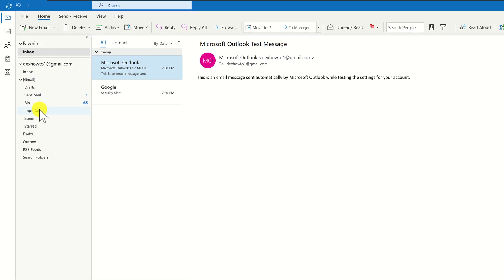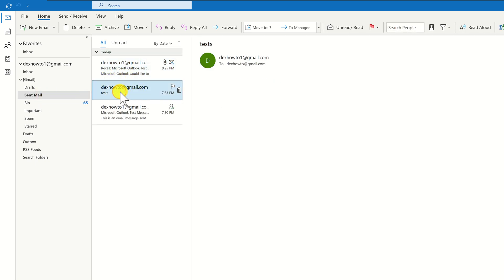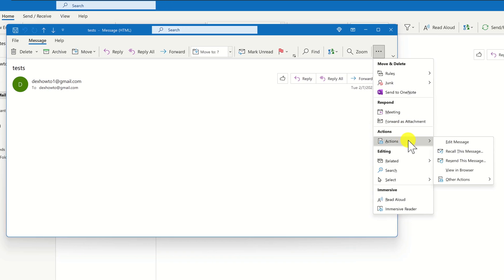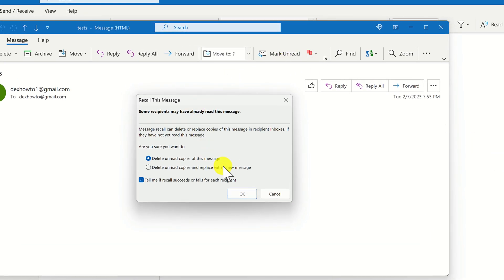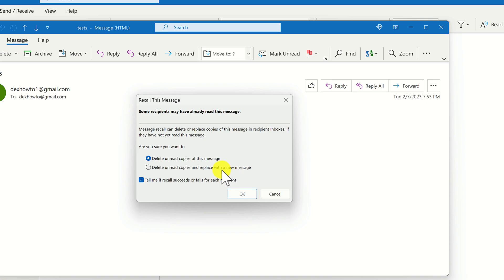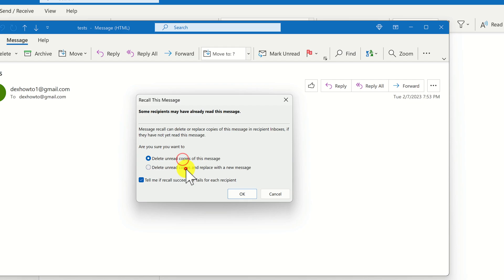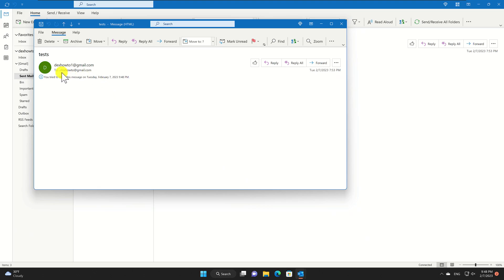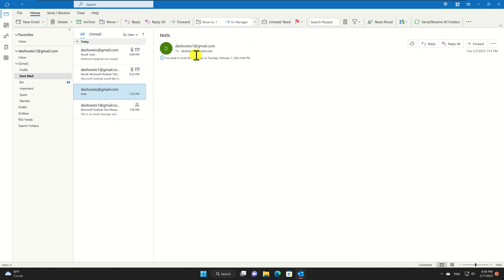How to Recall an Email in Outlook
Made a mistake in an email? Mistakenly sent a text to the wrong person? Don't worry! In this tutorial, we'll show you how to recall an email in Outlook. This will help you undo the sending process and avoid embarrassing situations or misunderstandings.

When you recall an email in Outlook, you can take back a message you've already sent, as long as certain conditions are met. This step-by-step guide will show you how to recall an email in Outlook and quickly fix the problem, whether it's a typo, a file you didn't mean to send, or a quick answer.

Outlook makes it simple and easy to get back to an email. Watch this movie to learn a quick and easy way to do it! After watching this video, it will be easy for you to find any Outlook email.

Learn in this tutorial How to Recall an Email in Outlook.